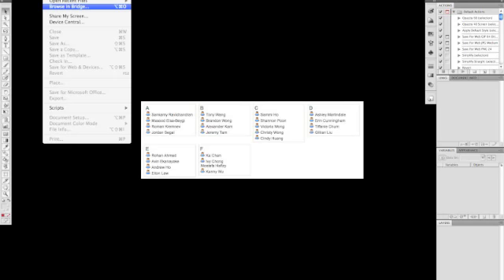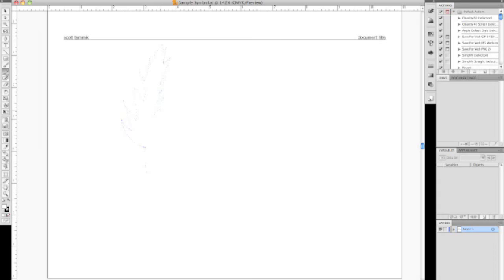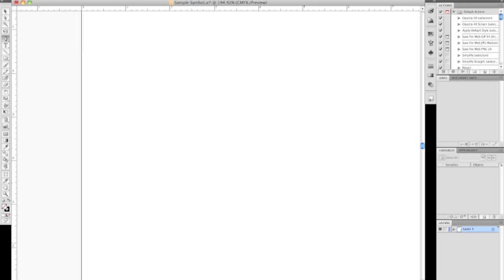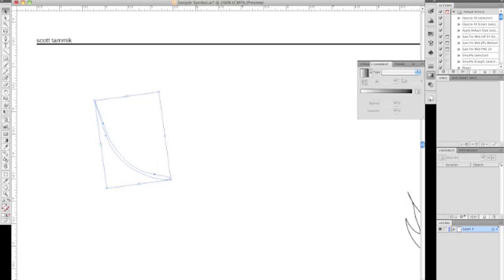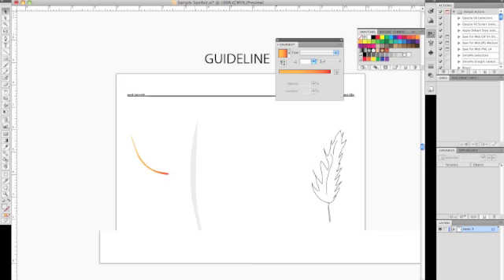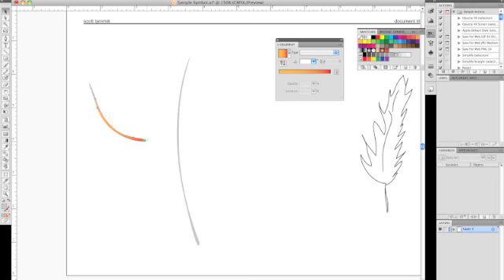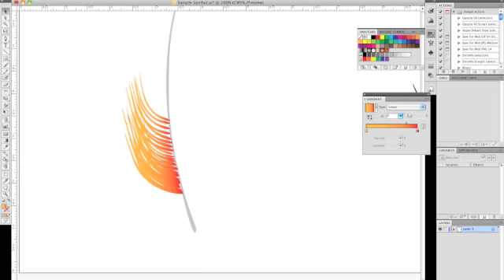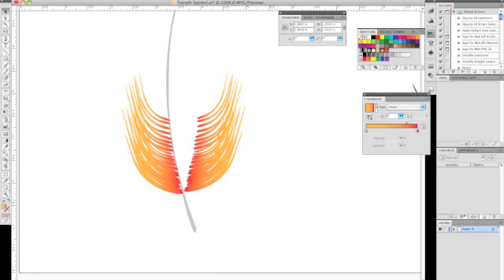Drawing a Symbol in Adobe Illustrator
Drawing a basic symbol in Adobe Illustrator.